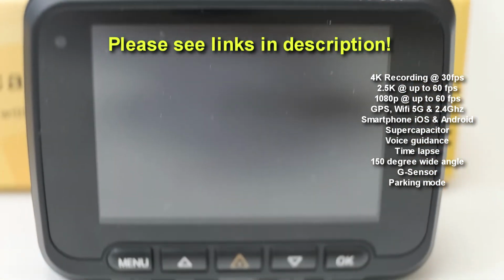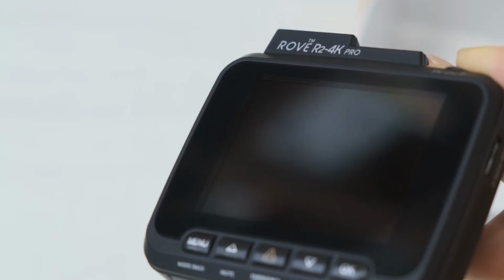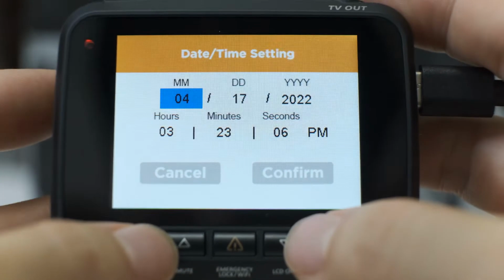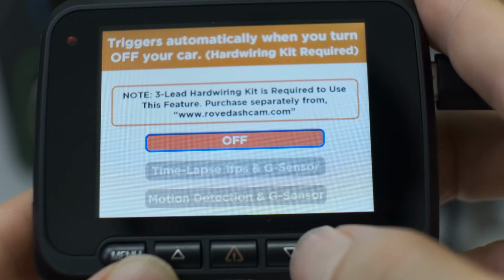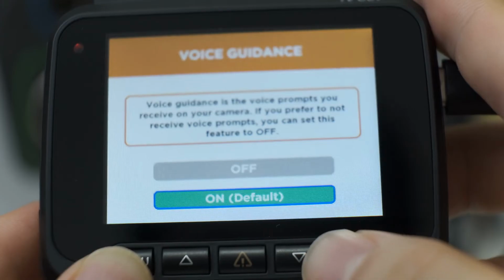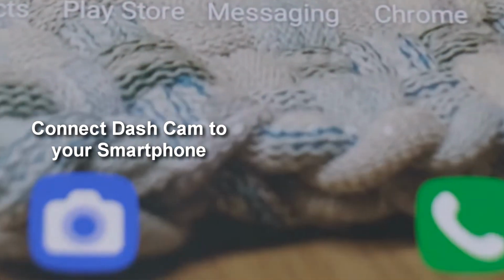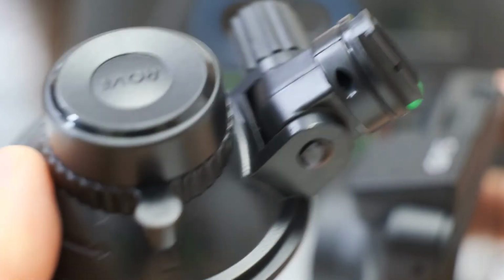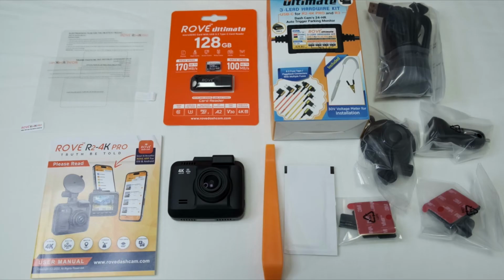ROVE R2-4K PRO Dash Camera Review - Compact 4K Great Value, Easy to Use, Many features!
Stunning little 4K dash camera! Lots of features.  User-friendly, easy to setup and use.  Super Capacitor, 5G Wifi, GPS, Smartphone app and more!

Check the links below to get one today!

This is my unboxing and review of the new ROVE R2-4K Pro dash camera. It can record up to 4k 30fps, 2k @ 60fps, 30fps, and 1080p @30/60fps.  It has a 150 degree Wide Angle 7-glass lens, Super capacitor, built in GPS, 5G Wifi, G-Sensor, Parking Mode, Time Lapse, Voice Guidance, Smartphone App for remote viewing, downloading, and playback and a 2.4" IPS Display.

It's a compact little camera, well-built, and very user friendly to set up and use.  I was really pleased with the lens quality.  The video footage comes out vivid, crisp, and at 60 fps smooth and sharp.  The smartphone app is very convenient to use because it allows you to remote view the dash camera from your phone, start and stop recording, change mode to Photo or Video and playback files to be seen on your phone.  You can also download them directly to your phone for easy sharing, sending, or uploading to your PC.

If you are in the market for an easy to use dash camera that has great quality video and lots of options in the settings, try the ROVE R2-4K Pro.  It is a single channel dash camera (no rear).  A TV OUT jack allows you to connect it to an external display/monitor/tv if you want.

Also here is the link to the portable battery unit I use.  Although the Yeti150 is no longer sold, the Yeti 200X is the next version up and newer model.  It's great for when you need portable power on the go such as camping, road trips, outdoor work, traveling, emergency, etc.